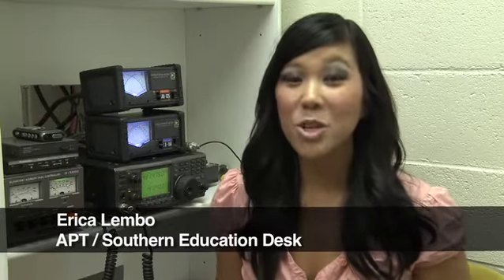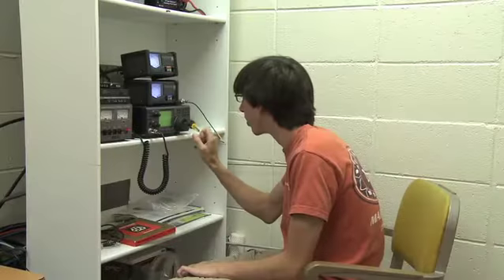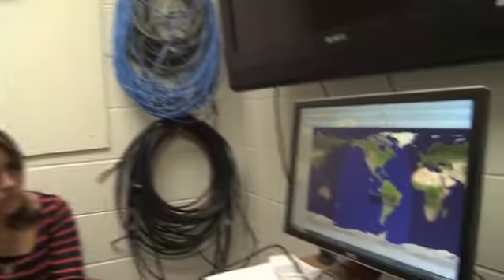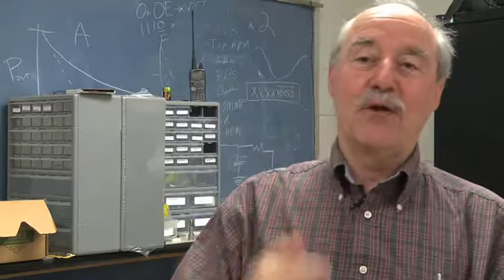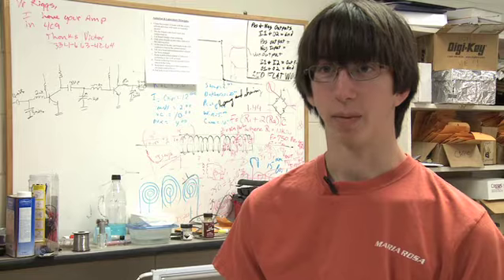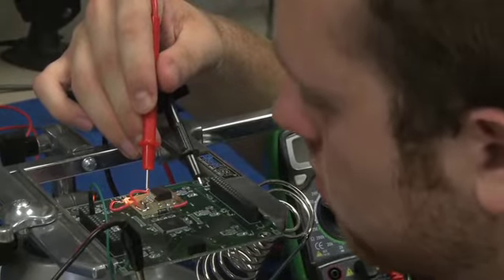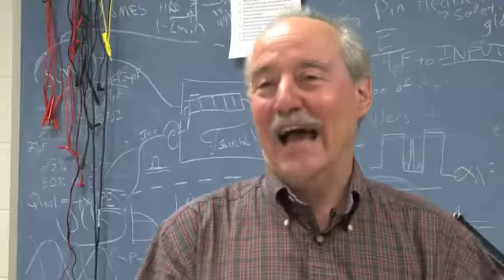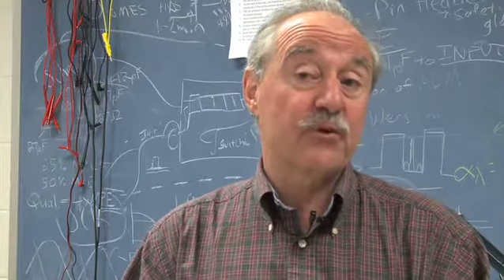8.30.11-Auburn Satellite PKG.mp4